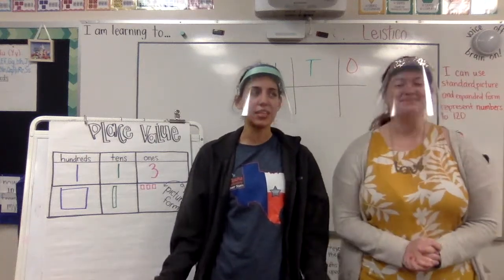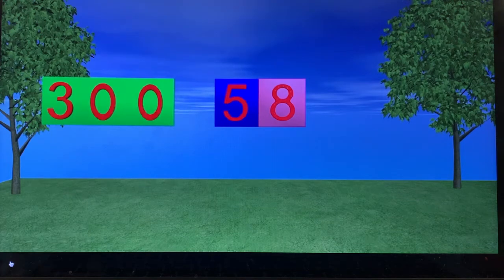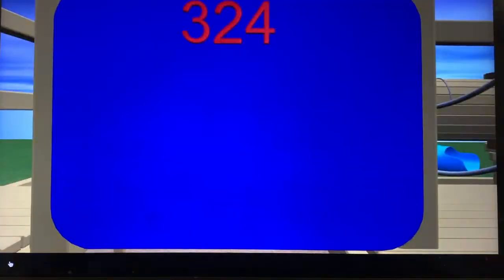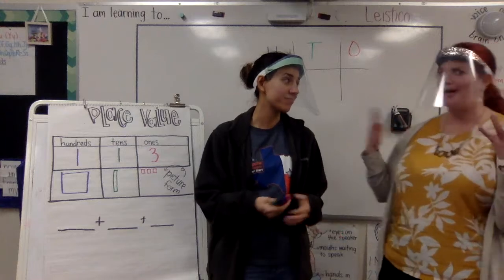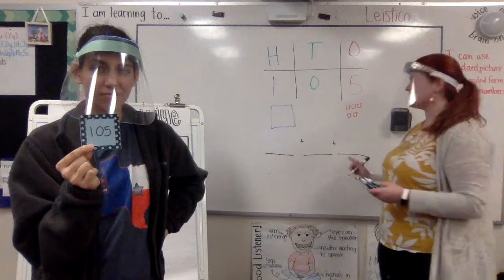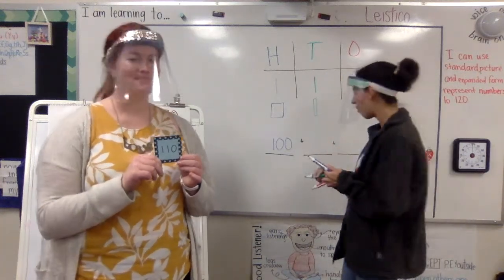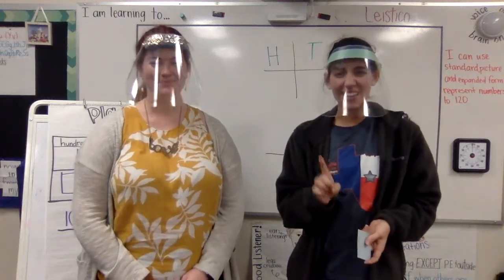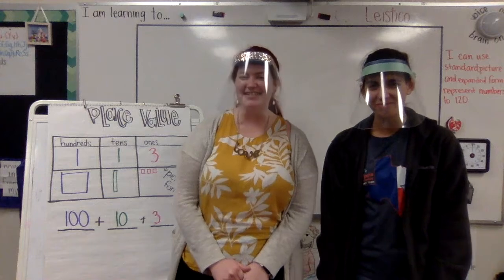Place Value to 120: Expanded Form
Math: Thursday, January 7th
Representing a number in expanded form